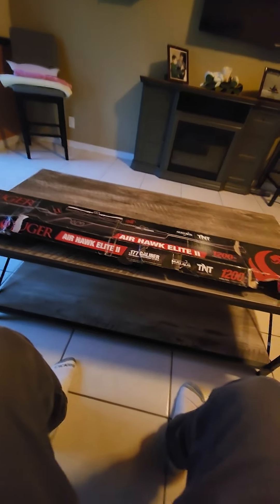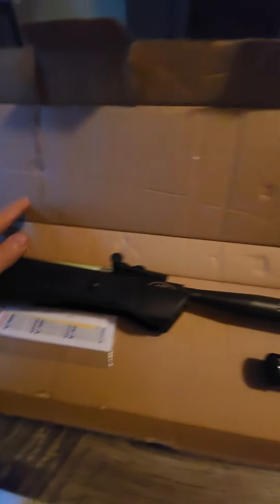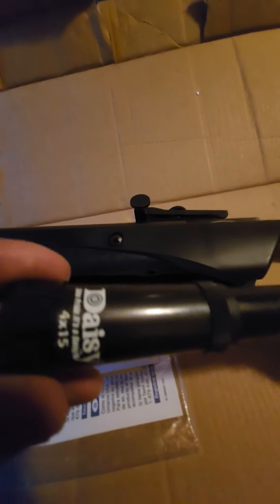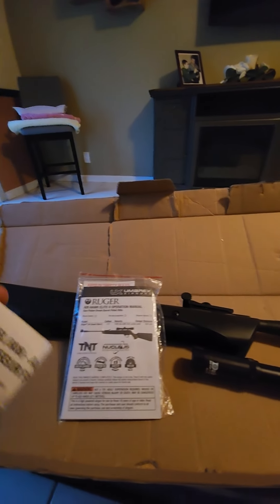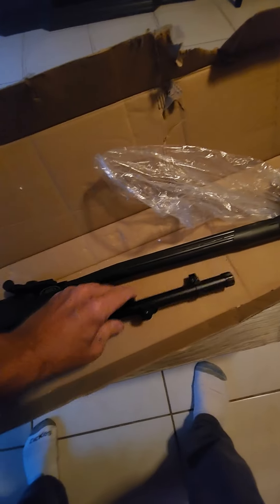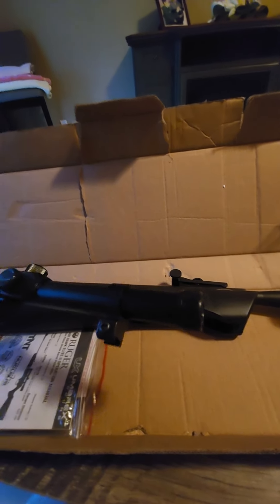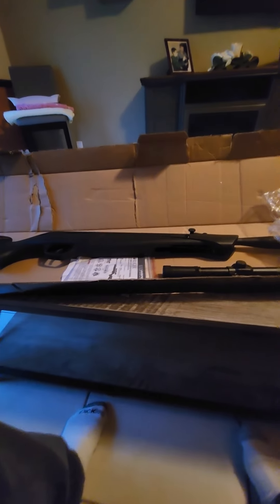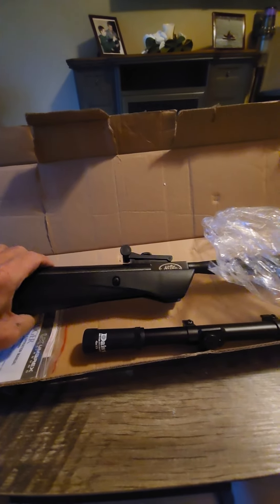umarexairguns walmart unboxing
the walmart switcharooni